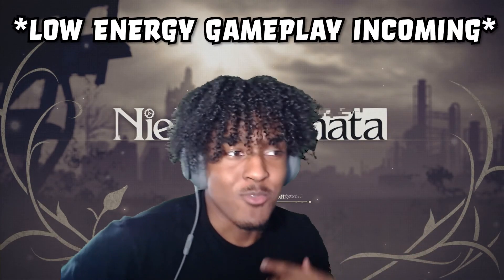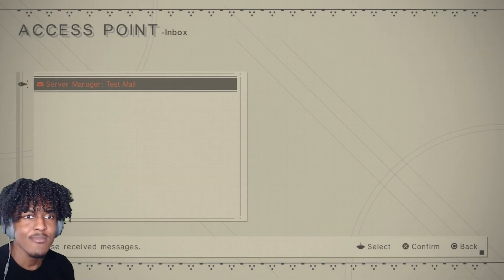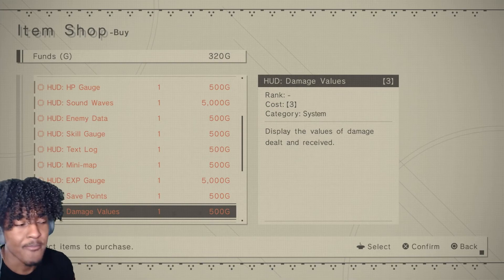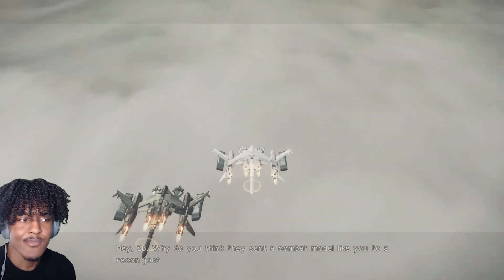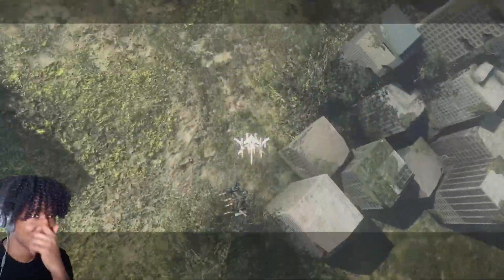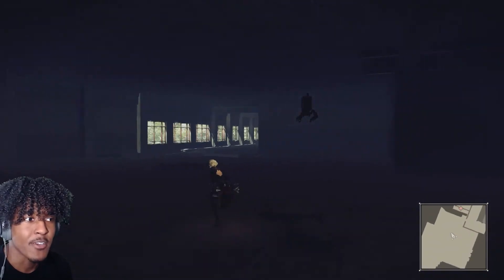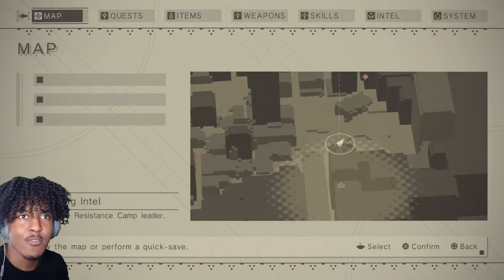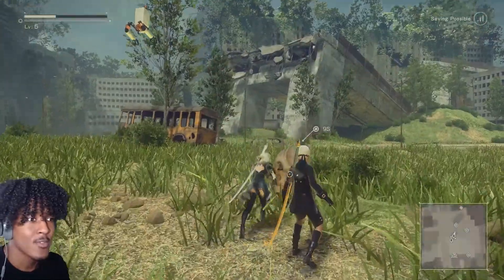There's Actually Humans Here?! | NieR: Automata - Part 2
What's up Dreamers! We're back with some more NieR: Automata! Part 2 gang, and we actually run into some organic life! Some humans actually on the planet! I'm excited for what's to come, let me know what you guys think in the comments!!

*DoD*
Music Used (In Order):
In My Dreams - Yung Sai Prod. Ish (Unreleased)